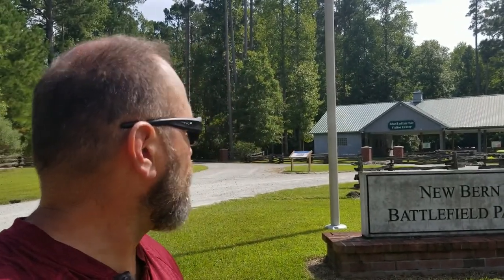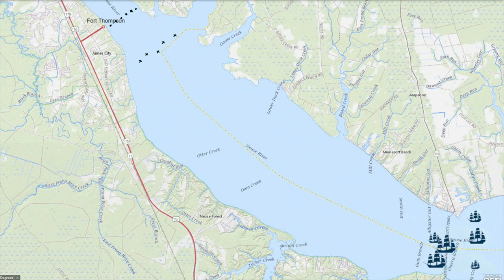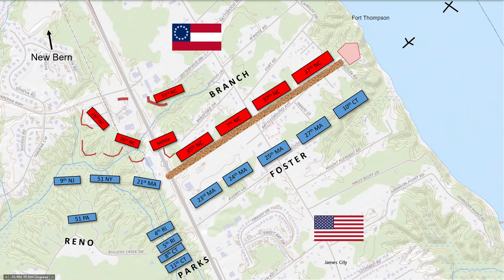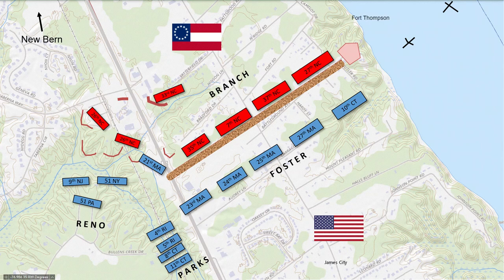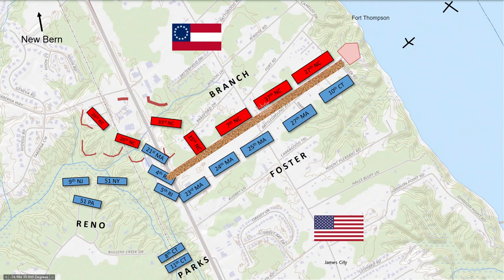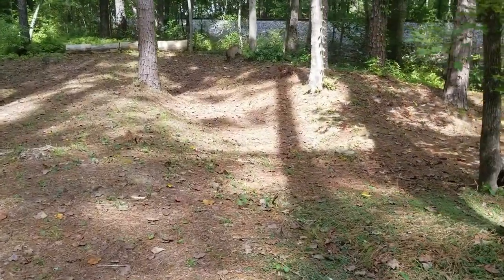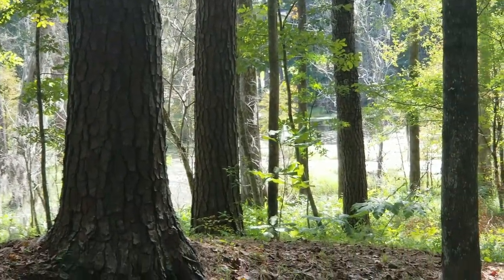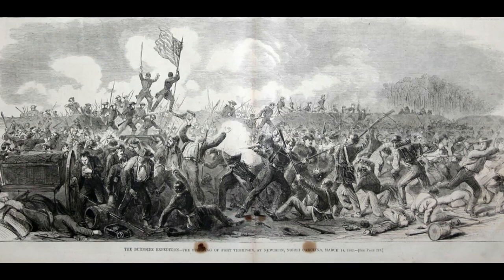Battle of New Bern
Visit to New Bern NC to check out the Battle of New Bern.